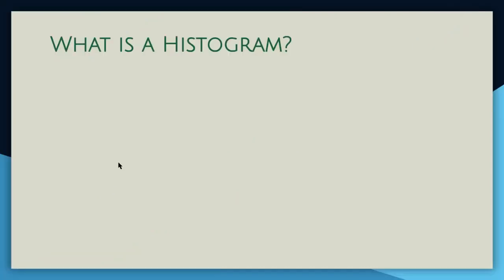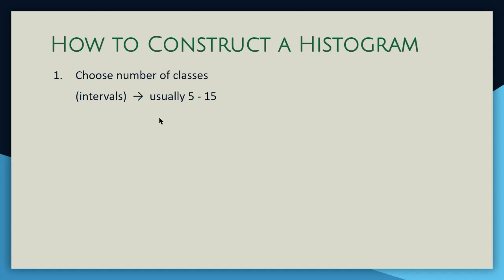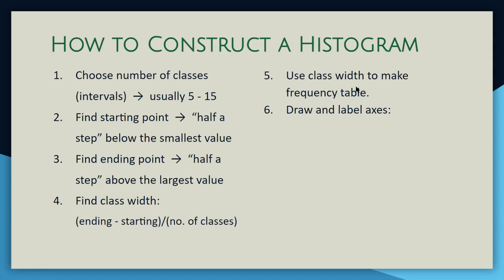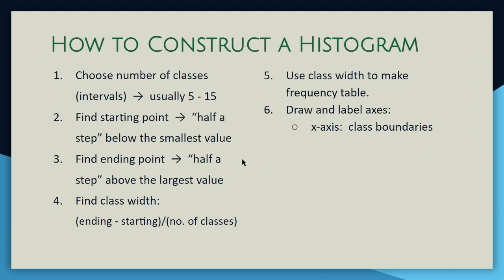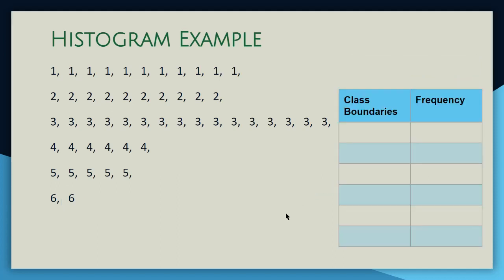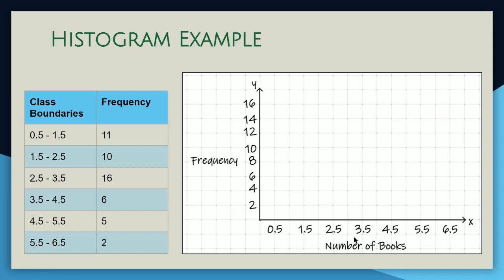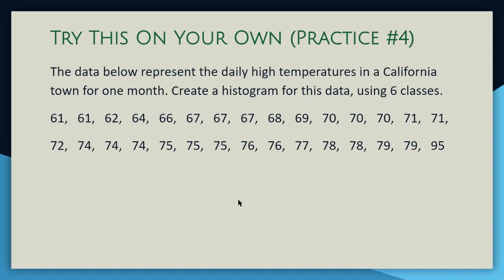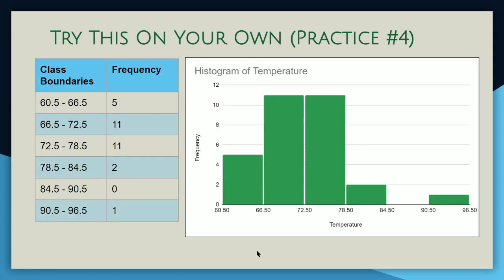Video 1.8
Histograms